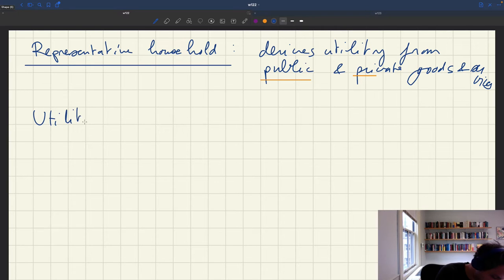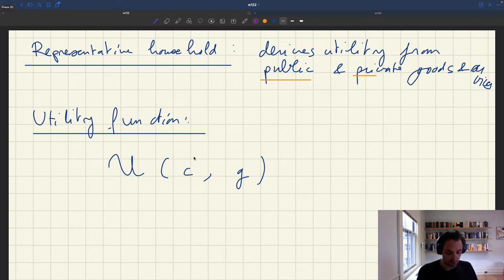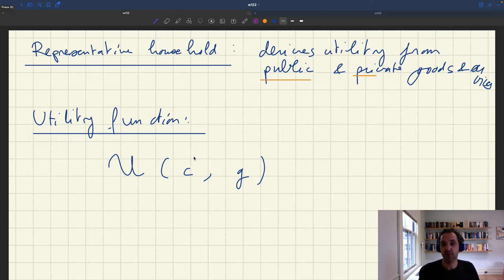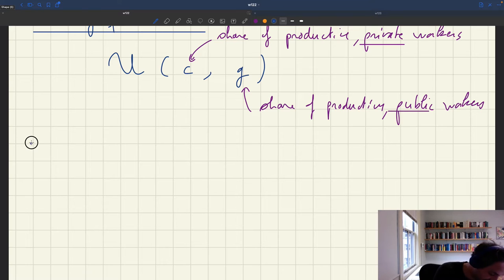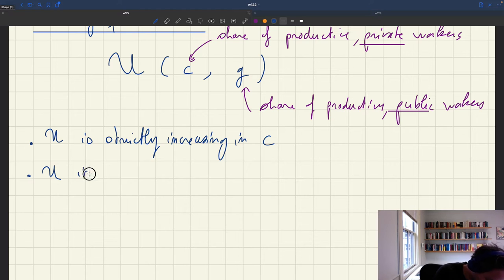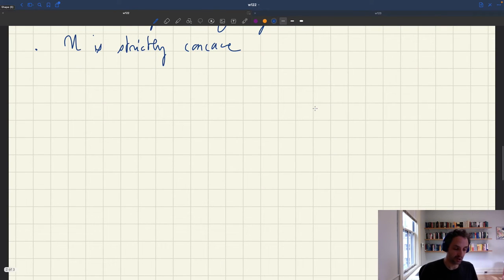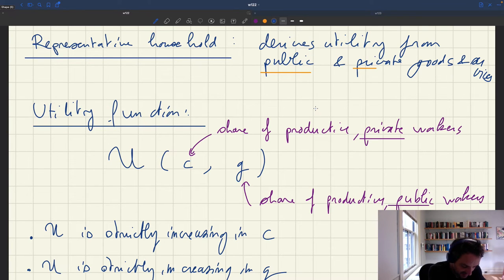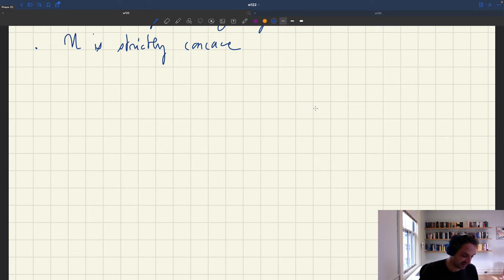w122. Marginal Rate of Substitution Between Public and Private Goods